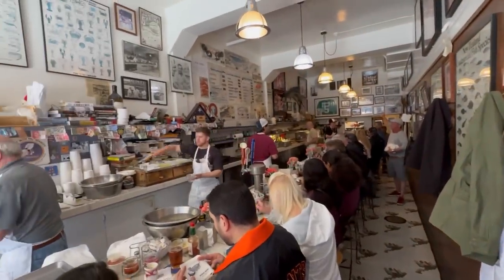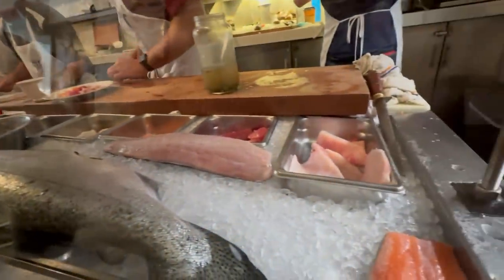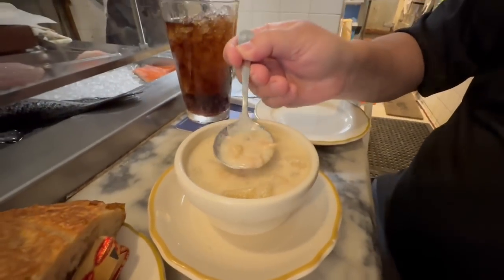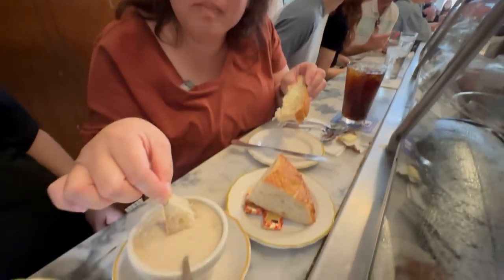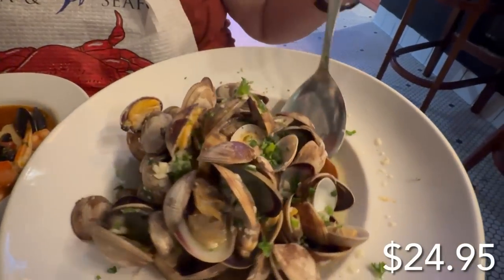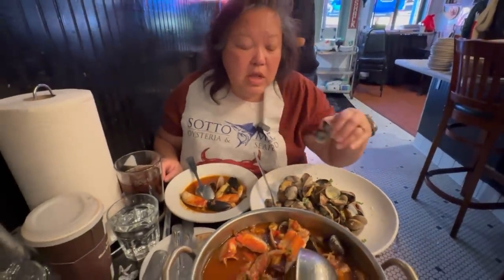San Francisco Iconic SEAFOOD EATS!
When you think of San Francisco eats, seafood comes to mind.  Come with us as we hit up 2 iconic restaurants, Swan Oyster Depot and Sotto Mare.  Both places did not disappoint!

Intro artwork by Juan Muniz (Instagram: ninobuni)

Have something to send us?:  Bill & Lisa Food and Travel, 1820 W. Carson St. # 202-161, Torrance, CA 90501